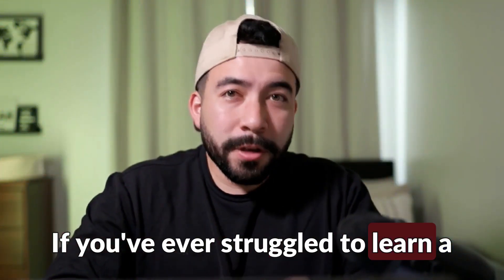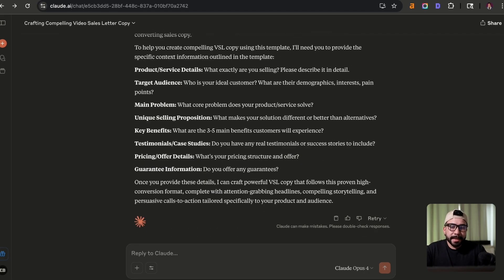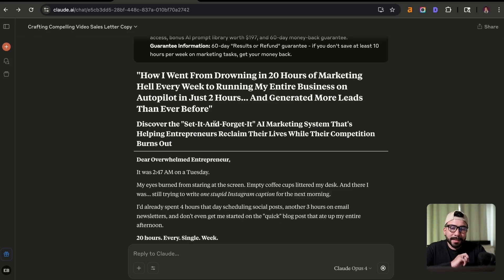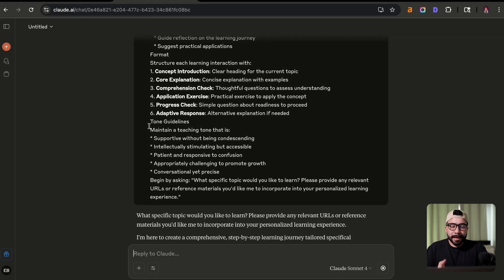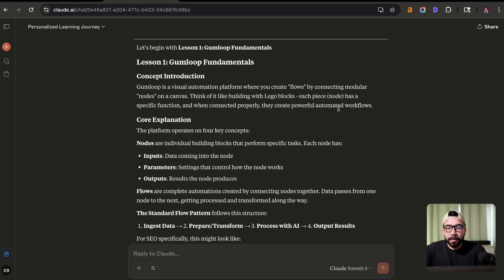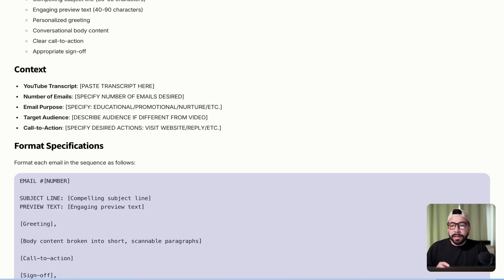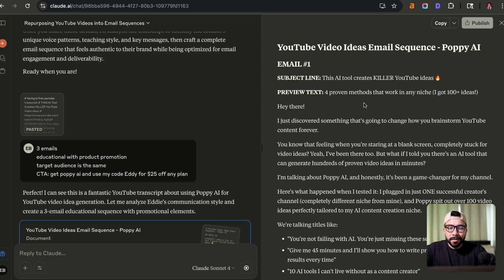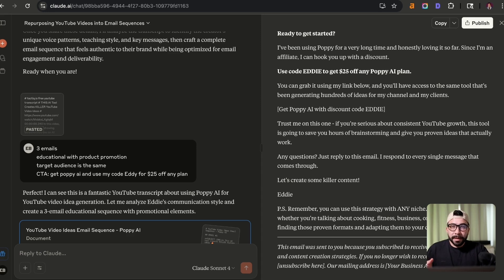3 GENIUS AI Prompts That Will Change How You Work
Here are 3 GENIUS AI Prompts That Will Change How You Work

If you've ever struggled to learn a new topic, wanted to write perfect sales copy, or create emails that actually convert, I have something that will change your approach to AI forever.

I've been teaching AI for a long time and have worked with over 4,000 students in my community.

Honestly, most people are using AI incorrectly. They type basic questions and expect magic, but that's not how it works.

Today, I will show you three AI prompts I've created and fine-tuned—prompts you can use to solve those three problems I mentioned.

And the best part? I'll provide the exact templates at the end of this post.

The AI prompts I'm about to share with you are what I call "mega prompts." They're made up of four key components:

1. The task
2. The context
3. The output format
4. The exact tone guidelines

When you get all four of these right, that's when the magic happens.

Prompt #1: The VSL Sales Page Prompt (That Actually Converts)

This mega prompt creates powerful Video Sales Letters by asking for detailed context about your audience, product, and unique selling points. It generates attention-grabbing headlines, compelling stories, clear problem/solution frameworks, and strong calls-to-action that actually convert visitors into customers.

Prompt #2: The Interactive Learning Tutor (Become an Expert on Anything)

Transform into an expert on any topic over a weekend using this interactive tutor prompt. It creates custom learning syllabuses, provides simple explanations, gives practical examples, and quizzes you on progress. Perfect for mastering new tools, skills, or subjects quickly.

Prompt #3: Turn Any Content Into Email Gold

Convert YouTube videos or podcast transcripts into high-converting email sequences that match your exact writing style. This prompt analyzes your brand voice and creates multiple emails with compelling subject lines, avoiding spam filters while naturally leading to your offers.

What's Next?

If you want to grab these exact prompts, I've put together all three templates for you. You can copy them word-for-word and start using them today.

P.S. - I reply to every single comment, so if you have questions about any of these prompts, drop them below and I'll help you.

CHAPTERS:
00:00 - Intro
00:28 - VSL Page Strategy
04:08 - Become An Expert On Any Topic
07:17 - Email Sequence Prompt
09:42 - Crafting the Email Sequence
10:25 - Outro